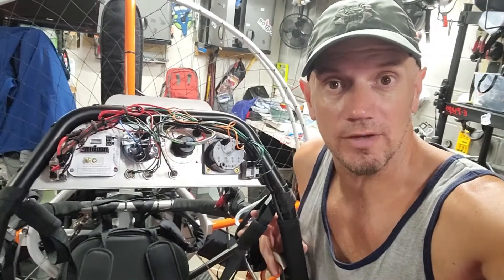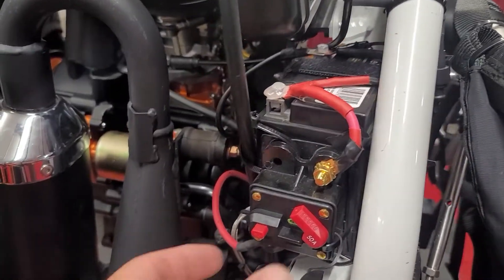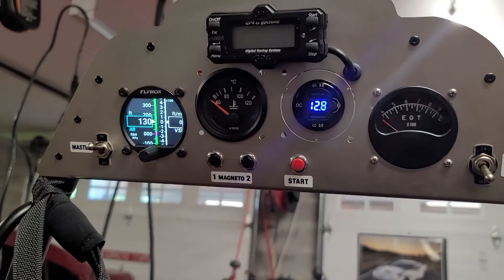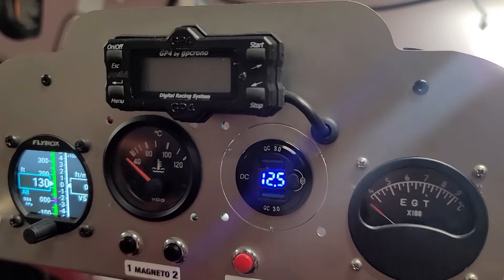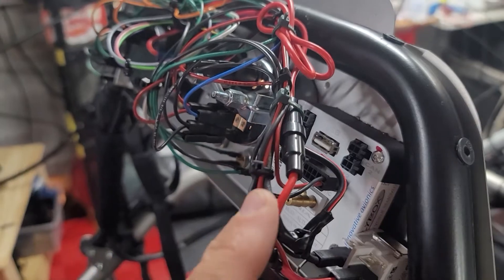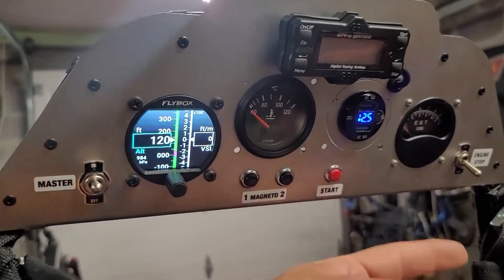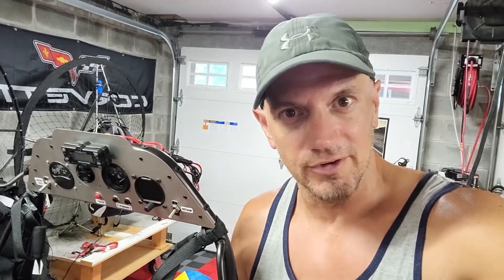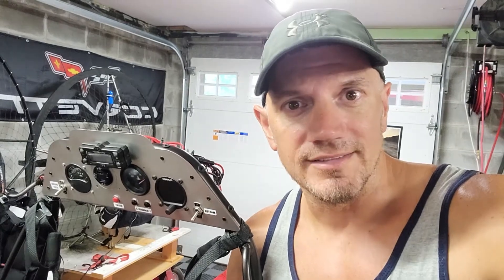PPG - Fly Products Trike - USB & 12v Disconnect Installation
Having a Trike with a cockpit is great, it provides a lot of useful information.  However, it's no different then your car it uses a 12v battery to run the electronics.  Let's install a USB charger so we can keep our devices charged up in flight!   And of course a battery disconnect is smart as well, for safety and keeping phantom currents from depleting our battery.